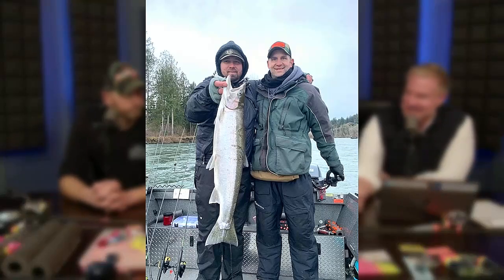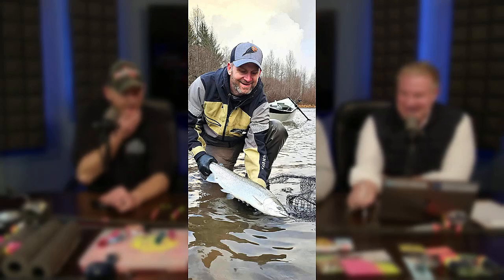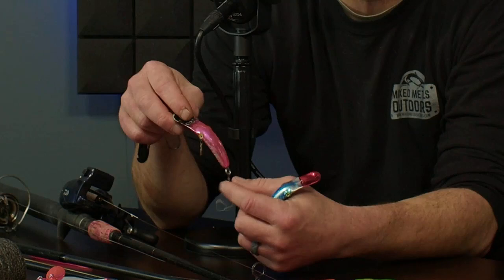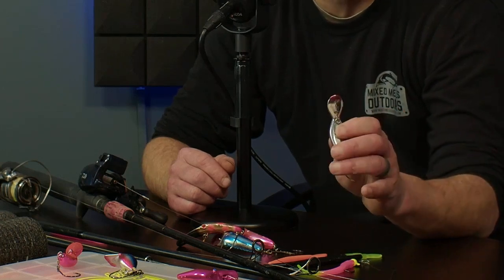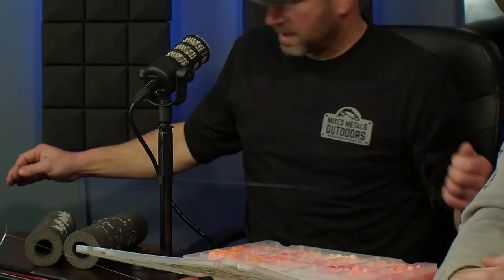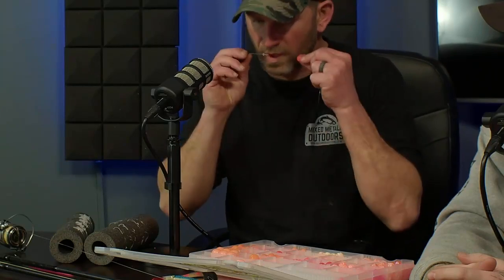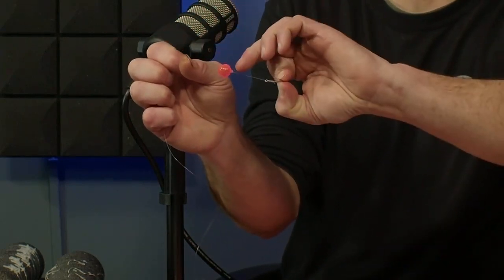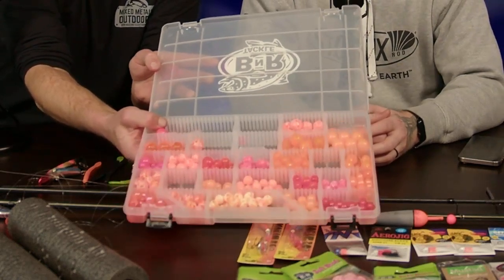How To Winter Steelhead Fish North Puget Sound Rivers With Ben Rosenbach and Conner Martinis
Today's Outdoor Edition of the Happy Homeowner Podcast is all about Winter Steelhead Fishing in Washington State Rivers! Specifically, how to catch winter steelhead in the Skagit River, Skykomish River and Sillaguamish River!

Ben Rosenbach, winter steelhead fishing guide and Conner Martinis, owner of John's Sporting Goods in Everett, Wa will guide you through where to catch steelhead, how to catch steelhead and the different types of gear and methods anglers use to catch these beautiful Puget Sound fish!

To get the inside edge on the best gear and hot spots for local winter steelhead fishing, reach out to Conner Martinis at John's Sporting Goods

For more information on financing a home purchase or investment purchase, reach out to Dan Keller, host and mortgage advisor

PS - we help a lot of people get approved for a home loan in Seattle and the surrounding areas with same day mortgage pre-approvals.  If you are relocating to Seattle or a first time homebuyer getting approved to purchase in Seattle, reach out for an immediate reply and mortgage pre-approval information!

Reach out days/nights, we won't stop working hard for you to get your into your new home!

If you found this info as valuable as I did, please share w/ someone you know!

Let me know your thoughts and questions in the comments below.

Dan Keller Lead Mortgage Advisor (mlo# 115349)
New American Funding
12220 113th Ave NE Ste. 120, Kirkland, WA 98034